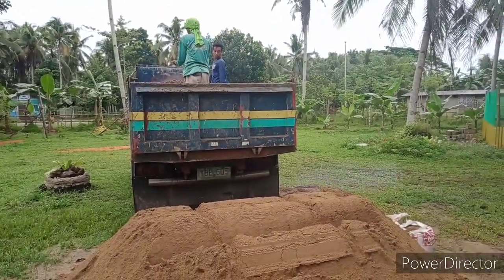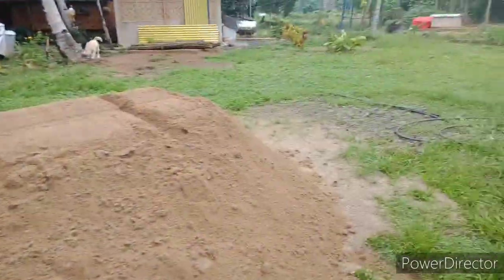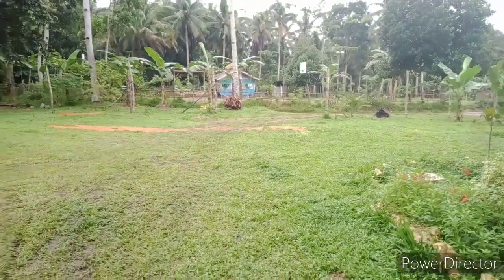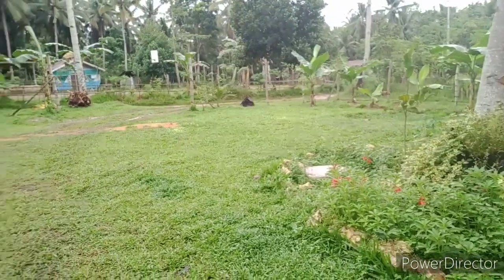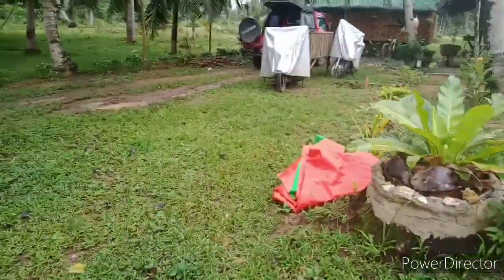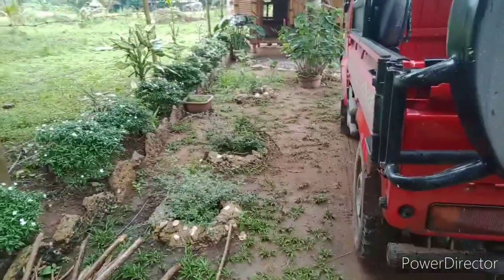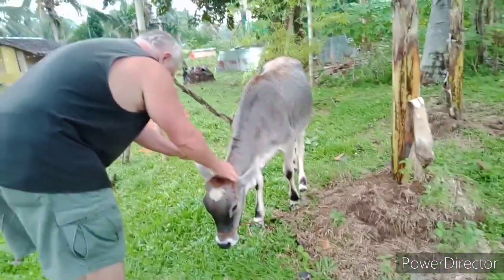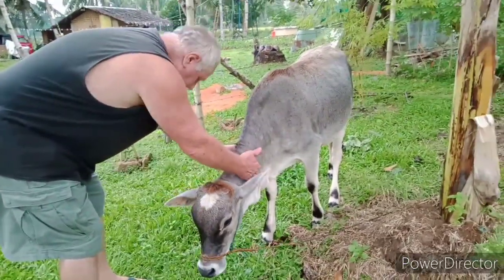Deliver my materials next project soon step by step project ....